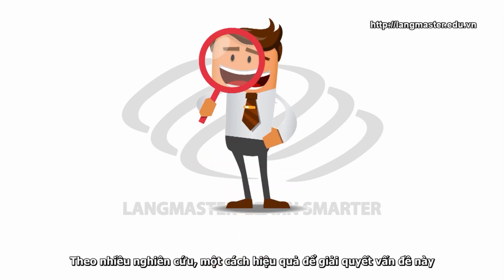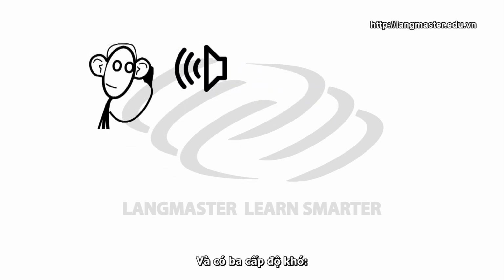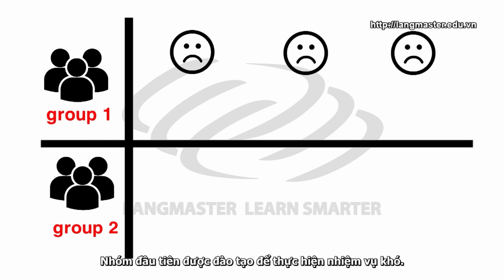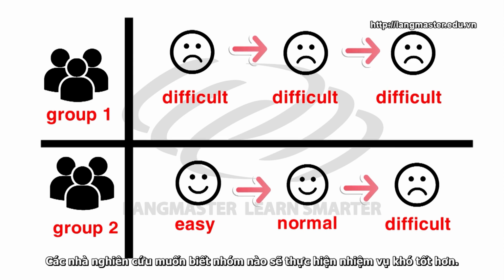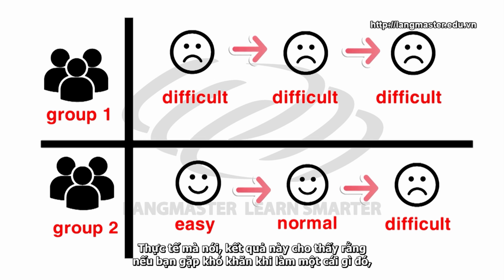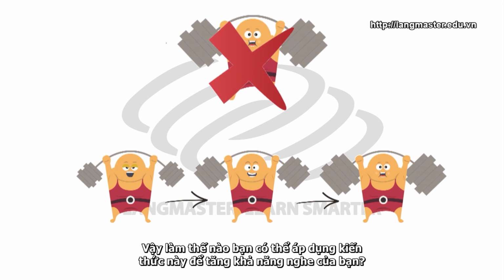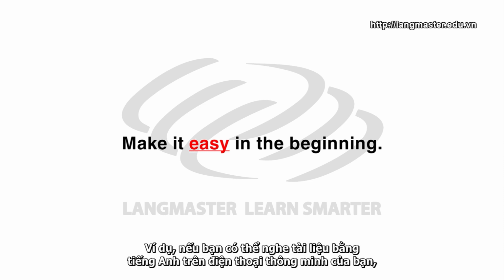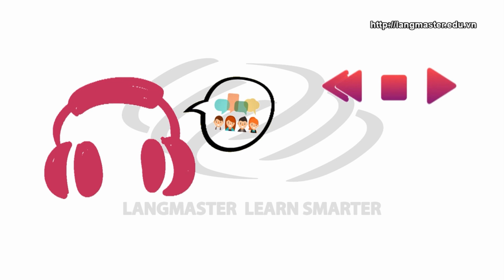Phương pháp học tiếng Anh giao tiếp cho người bắt đầu 3